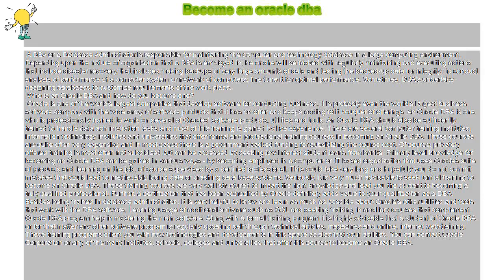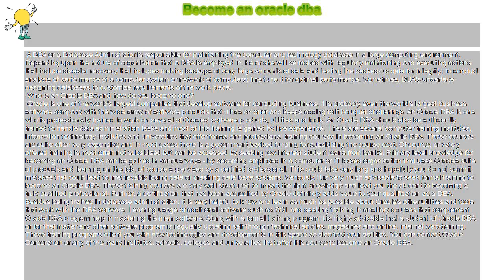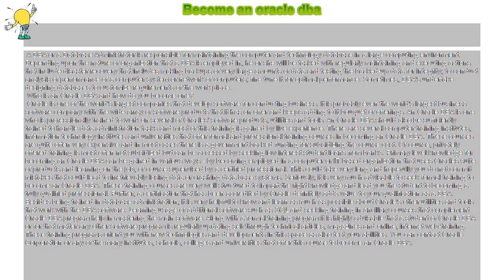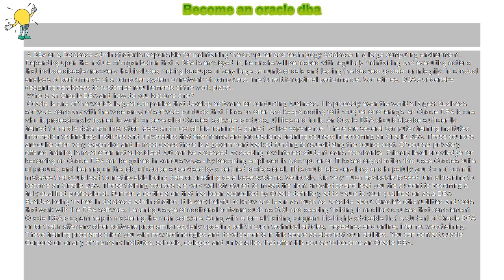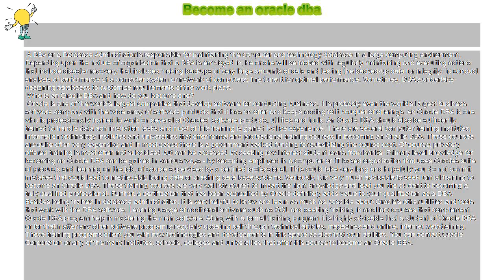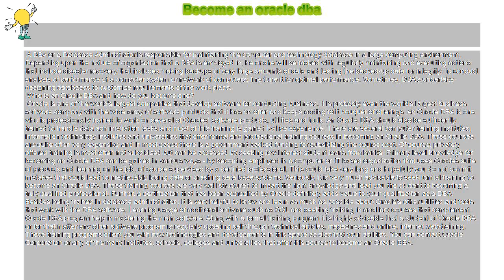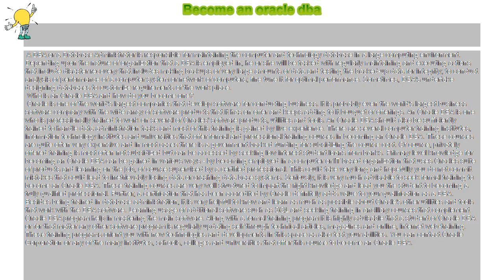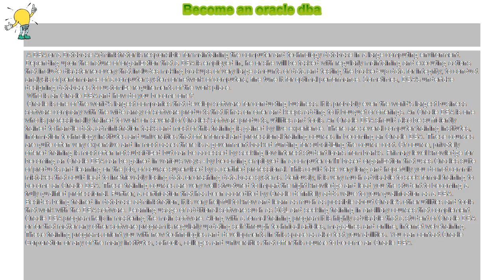How to : Become an oracle dba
Become an oracle dba

 A DBA or a Database Administrator is responsible for maintaining the computer and technology database in a large computing environment. Depending upon the nature of organization that a DBA is employed in, he or she will be tasked with regularly maintaining and executing actions that include disaster recovery that includes making backups of very large amounts of data and testing the backed-up data for integrity; to conduct analysis of performance of a computer system or network of computers; fine tune it for optimal performance. Sometimes, DBA's undertake designing databases to customize requirements of the work place.

 Who is an Oracle DBA and how do you become one?

 Oracle is one of the world's largest companies that develop software for conducting business. It is probably even the world's largest business software company with the wide array of software products that it has on offer and keeps adding to it bouquet of offerings. An Oracle DBA is one who is professionally trained to work on several of Oracles' software products, utilities and tools. An Oracle DBA should also be sufficiently trained to handle data administration tasks and most of this training is gained by live experience. There are several computer training institutes, information technology institutes and universities that offer formal and professional training courses in becoming an Oracle DBA. These courses are quite often very expensive and in most cases there is a government backed funding for subsidizing the course cost. Of course, privately offered training is most often not subsidized but can be accessed by seeking low interest student loans from banks. Primary level knowledge for becoming an Oracle DBA can be gained in various ways - by becoming employed in a computer or IT based organization that uses Oracles suite of products and learning on the job, of course supervised by a certified professional. This could take very long and hopefully you do not commit mistakes that could lead to irretrievably losing data or crashing data base systems. Seriously, it is very much advisable to seek formal training to become an Oracle DBA. These training courses are very well structured to impart the right knowledge and lead you the student to becoming a truly qualified professional. Further, a certification that has been accredited by Oracle definitely adds value to your qualification as a DBA. Besides being trained in database administration, it is very helpful to know and learn as much as possible about Oracle's other utilities and tools that work with the DBA software. Learning usage of additional software such as SQL and seeking training in ancillary courses that complement Oracle DBA program help in mastering the main software. Along with a formal training program it is highly advisable that a student of Oracle DBA or for that matter any other software program is regularly updating self through technical articles, magazines and online, internet web-training. These training programs orient you with new technologies and developments in this space as also test your abilities. You can contact Oracle Corporation or any of the many institutes, schools, colleges and universities that offer this course to become an Oracle DBA.